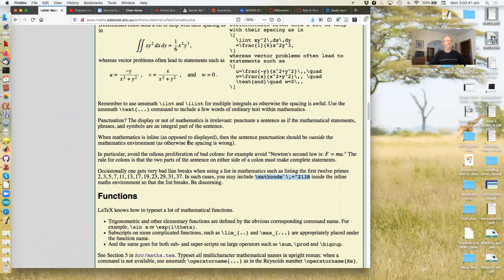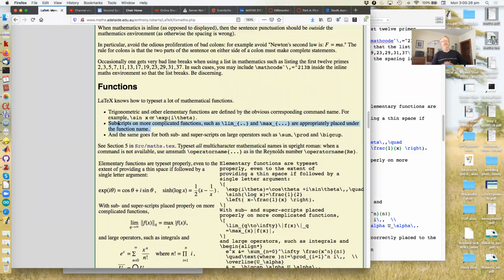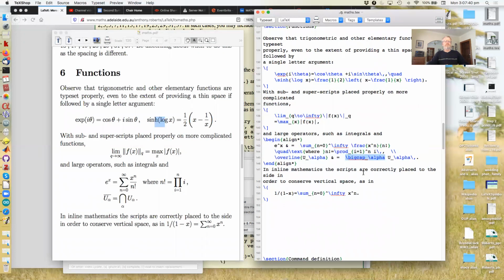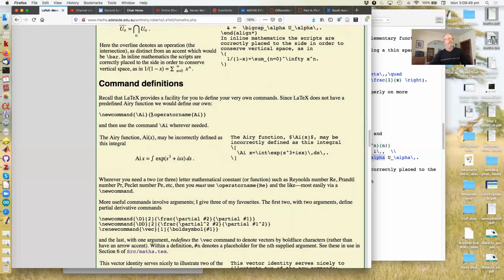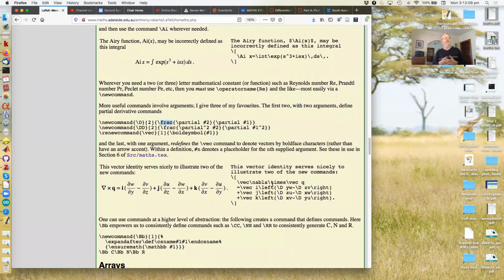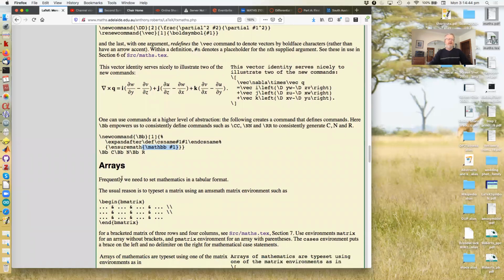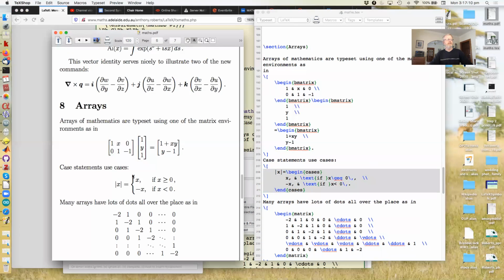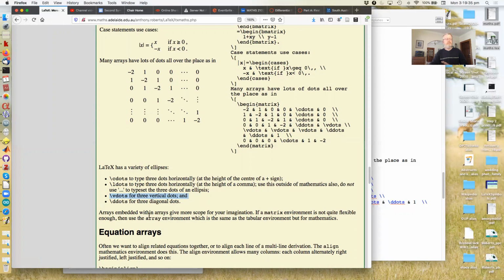LaTeX 63 functions, commands, and arrays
LaTeX knows how to typeset a lot of mathematical functions, and some commands help us be systematic.  Mostly, we typeset arrays with an AMS matrix environment, sometimes with ellipses.